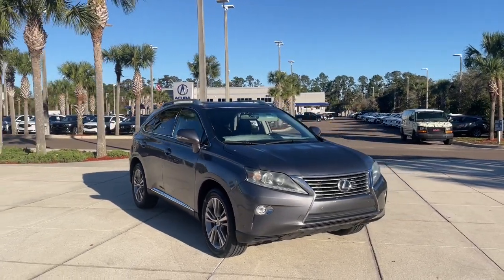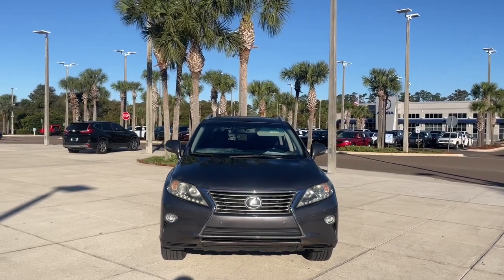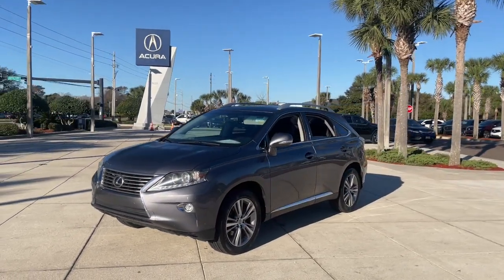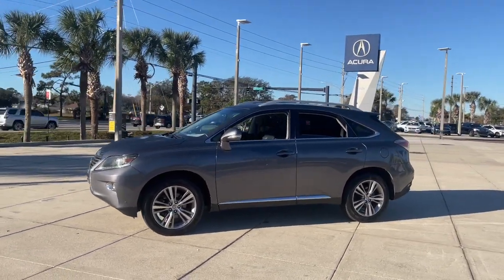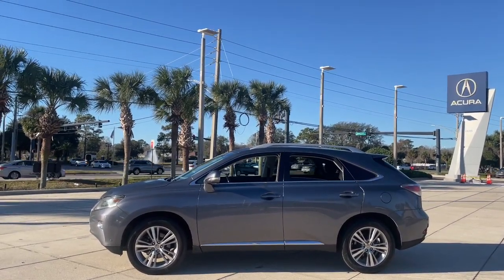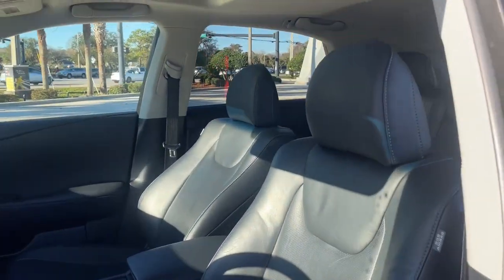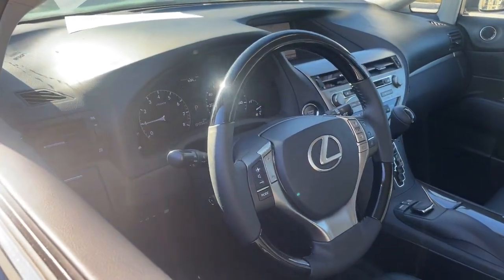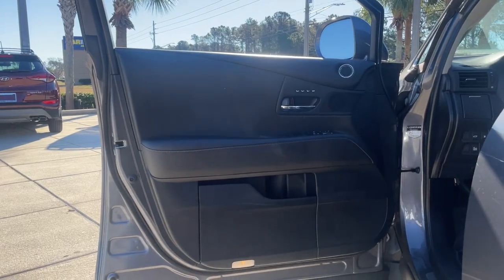2015 Lexus RX_350 Jacksonville, Orange Park, St Augustine, Daytona, Gainesville, FL FC174915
Gray Used 2015 Lexus RX_350 350 available in Jacksonville, Florida at Duval Acura. Servicing the Orange Park, St Augustine, Daytona, Gainesville, Area.

Duval Acura
11225 Atlantic Blvd

This 2015 Lexus RX 350 in Gray features 12 Speakers 18 x 7.5 5-Spoke Aluminum Wheels 4.398 Axle Ratio 4-Wheel Disc Brakes ABS brakes Air Conditioning Alloy wheels AM/FM radio: SiriusXM Anti-whiplash front head restraints Auto-dimming Rear-View mirror Automatic temperature control Brake assist Bumpers: body-color CD player Compass Delay-off headlights Driver door bin Driver vanity mirror Dual front impact airbags Dual front side impact airbags Electronic Stability Control Emergency communication system Exterior Parking Camera Rear Fabric Seat Trim Four wheel independent suspension Front anti-roll bar Front Bucket Seats Front Center Armrest Front dual zone A/C Front fog lights Front reading lights Fully automatic headlights Garage door transmitter: HomeLink Genuine wood console insert Genuine wood door panel insert Heated door mirrors Illuminated entry Knee airbag Low tire pressure warning MP3 decoder Occupant sensing airbag Outside temperature display Overhead airbag Overhead console Panic alarm Passenger door bin Passenger vanity mirror Power door mirrors Power driver seat Power Liftgate Power passenger seat Power steering Power windows Radio data system Radio: Display Audio AM/FM/1CD Rear anti-roll bar Rear reading lights Rear seat center armrest Rear side impact airbag Rear window defroster Rear window wiper Remote keyless entry Security system Speed control Speed-sensing steering Split folding rear seat Spoiler Steering wheel mounted audio controls Tachometer Telescoping steering wheel Tilt steering wheel Traction control Trip computer Turn signal indicator mirrors and Variably intermittent wipers: FWD 350 3.5 Liter V6 FWD5 Day Money Back Guarantee*** See Dealer for Details FREE Car Washes for Life COMMISSION FREE SALES PEOPLE 1st Oil Change is FREE.Prices are plus tax tag title $198 Electronic Filing Fee and dealer pre-delivery service fee in the amount of $899 which charge represents cost and profit to the dealer for items such as cleaning inspecting and adjusting new and used vehicles and preparing documents related to the sale. Duval Value-Price - our way of selling higher mileage or older vehicles and passing the savings on to you!